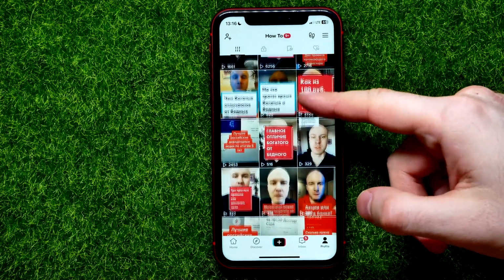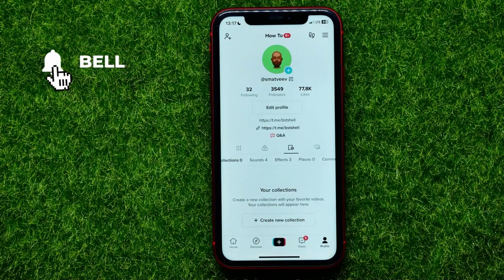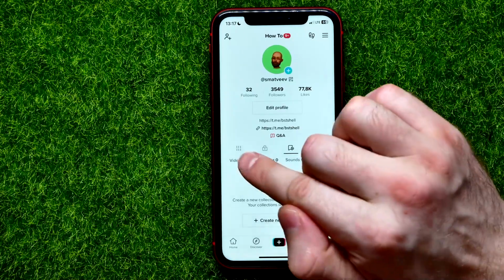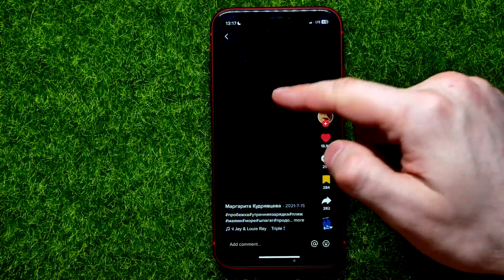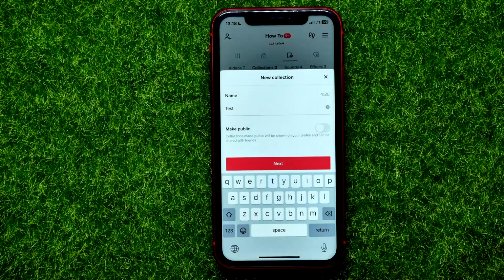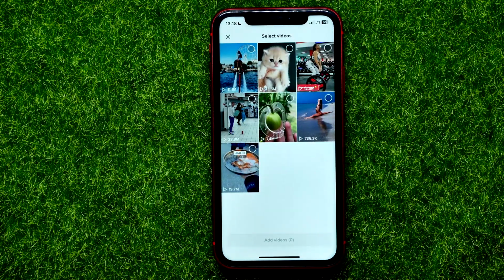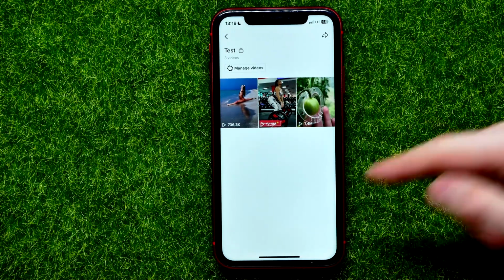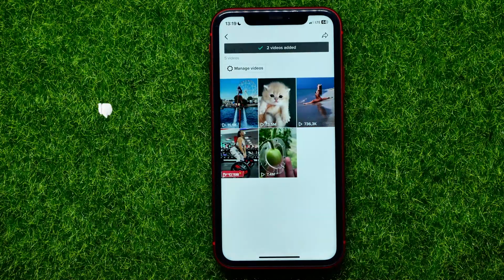How To Create Collections on TikTok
If you are looking for a video about how to create collections on tiktok, here it is!